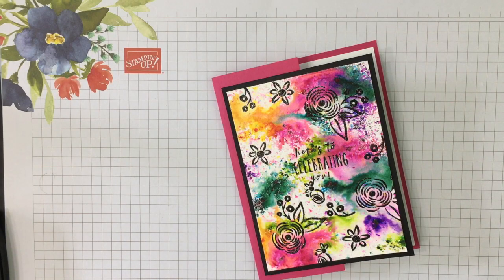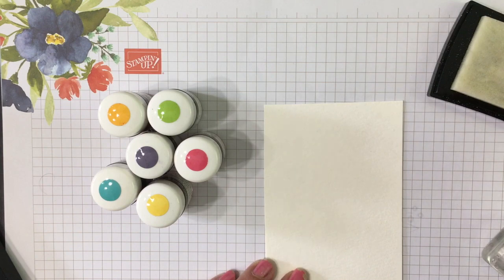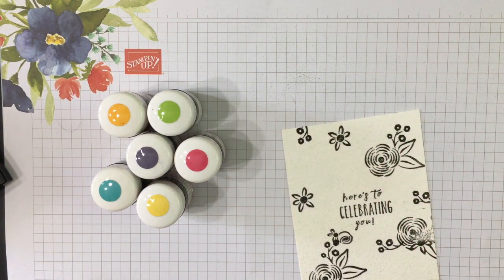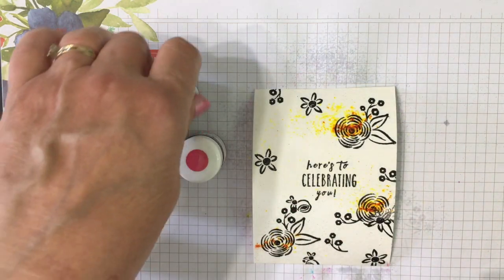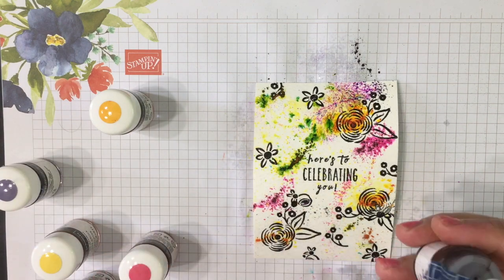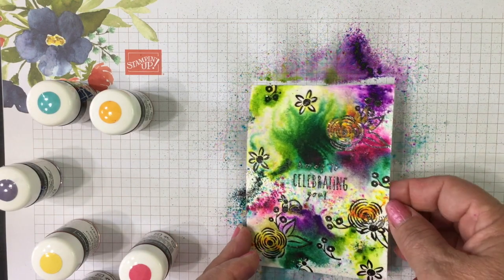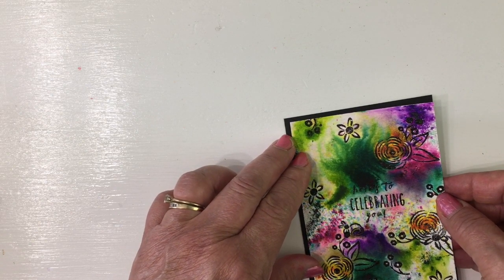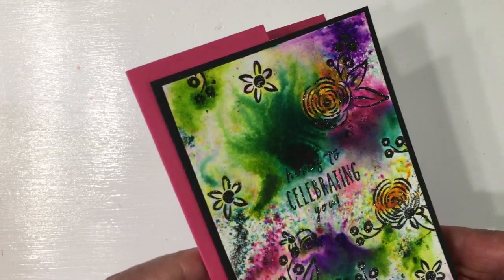Using Pigment Sprinkles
Learn how to use Pigment Sprinkles by Stampin' Up! for creating pretty card backgrounds.